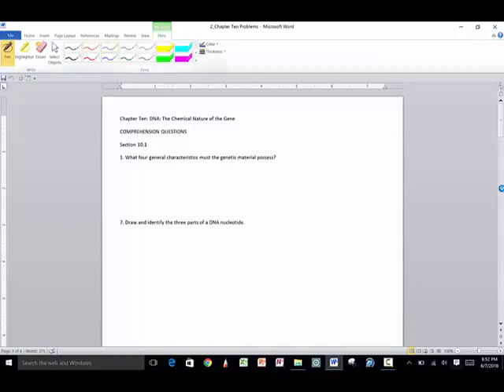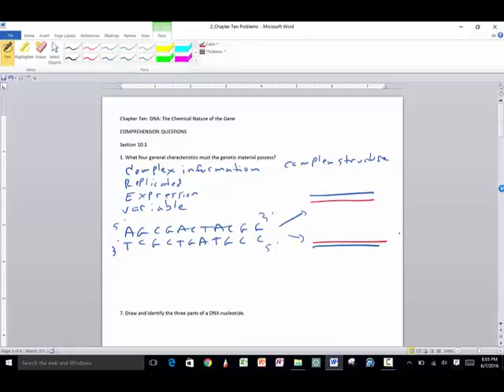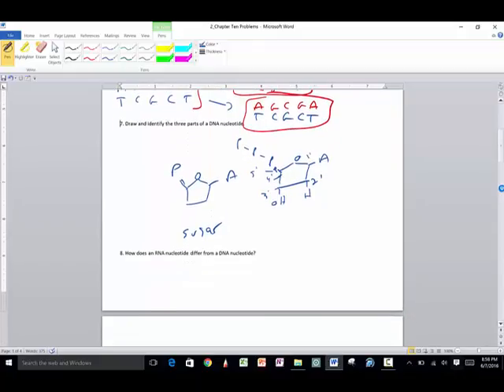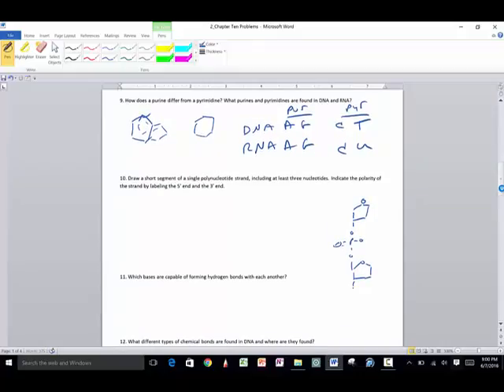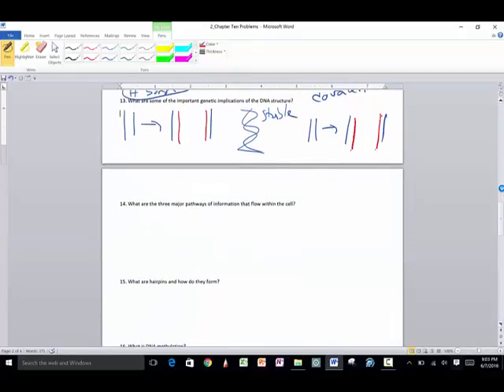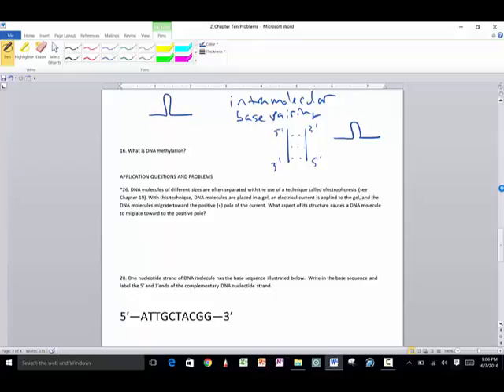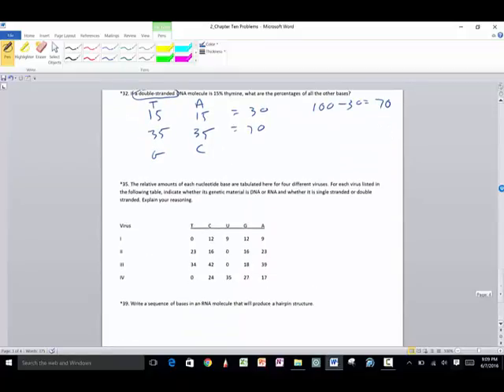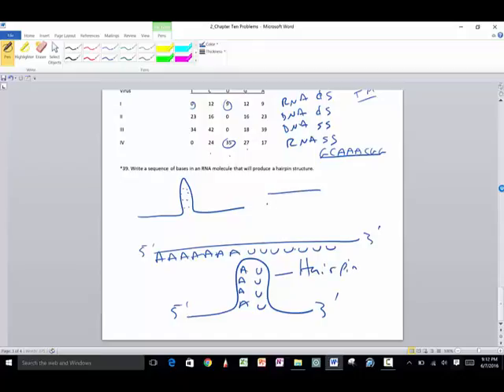Pierce Ch 10: DNA structure problems from Chapter 10 of Pierce Genetics text